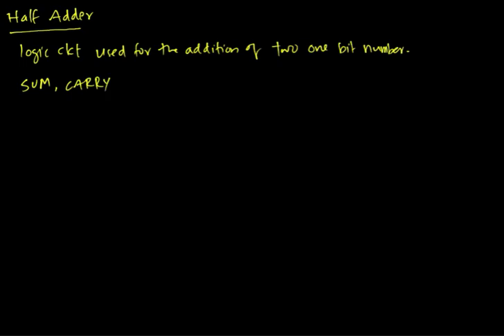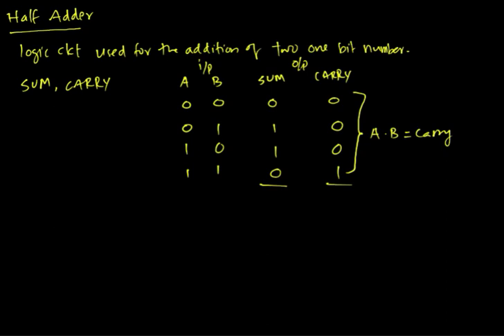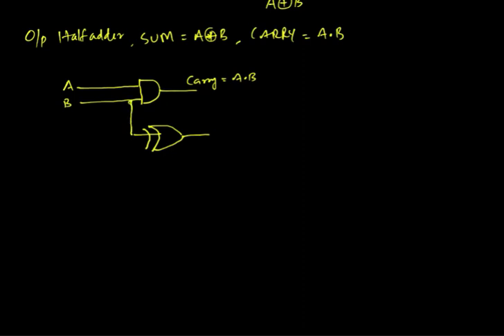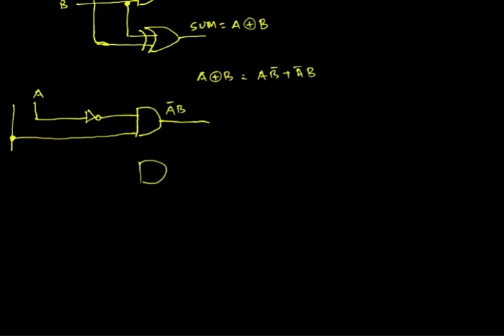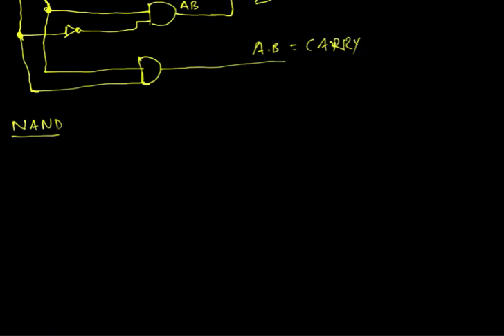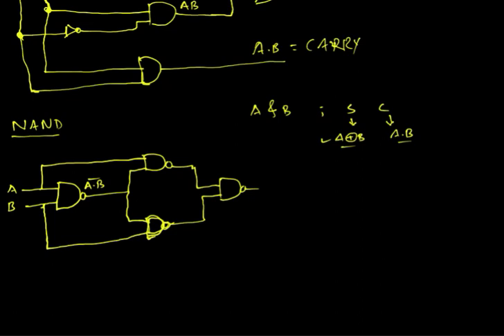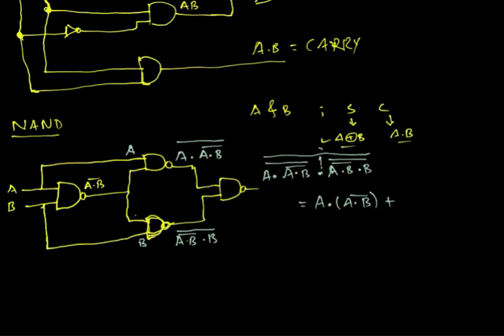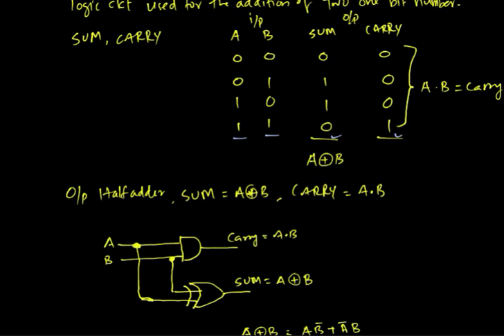35.1 Half Adder